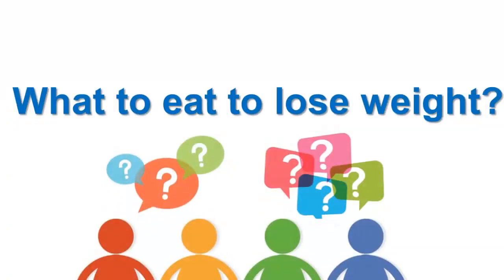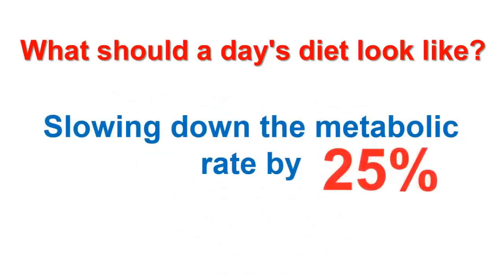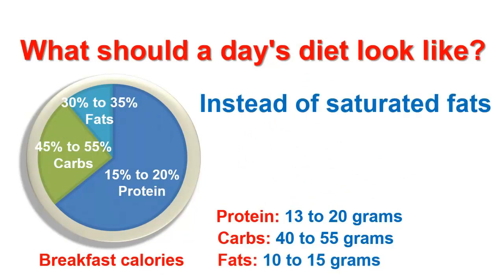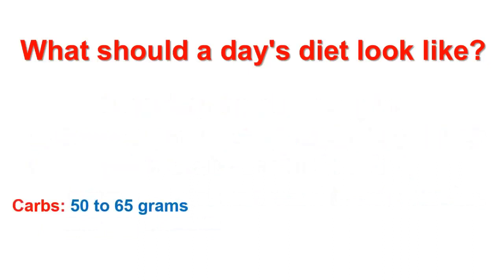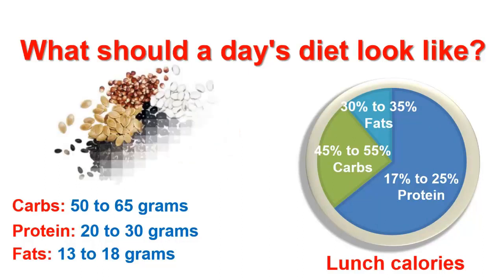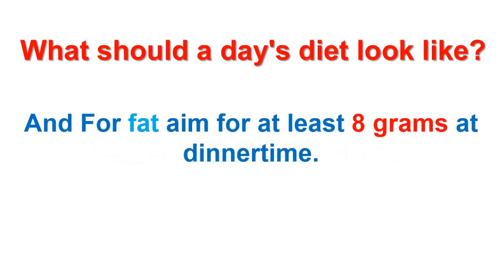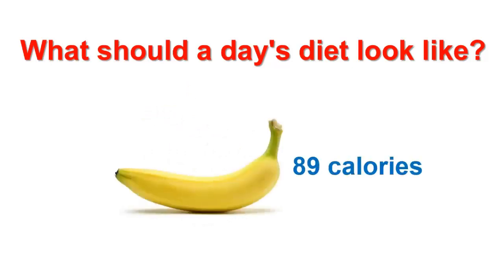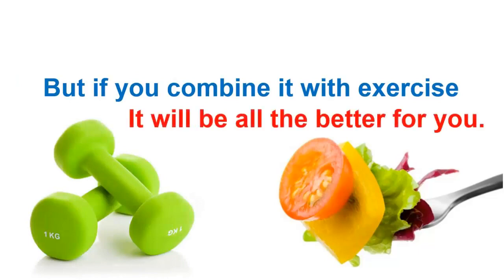Learn What To Eat To Lose Weight For Breakfast, Lunch, Dinner, Snack ► Fast Weight Loss Program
If you are looking for a natural weight loss solution

⇨Tools and ingredients:

♡ I hope you like all the recipes ♡

If any owner has a problem with any of the uploads, please contact the address below and it will be processed in the shortest time. Thank you for your cooperation.